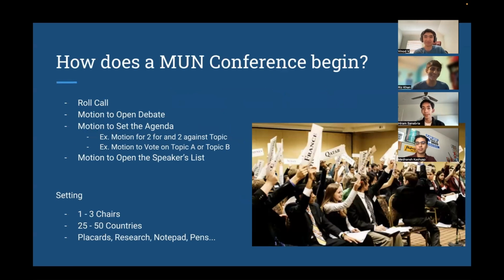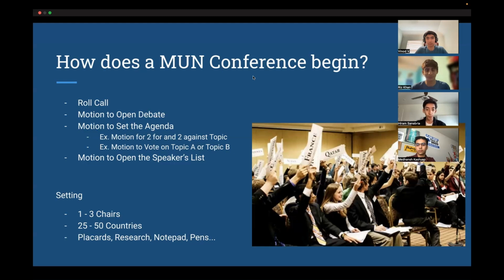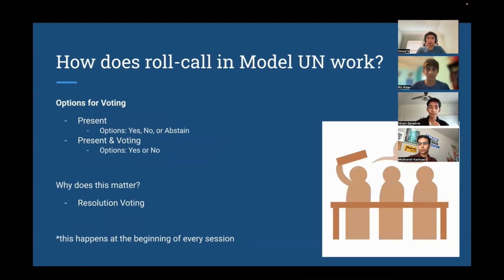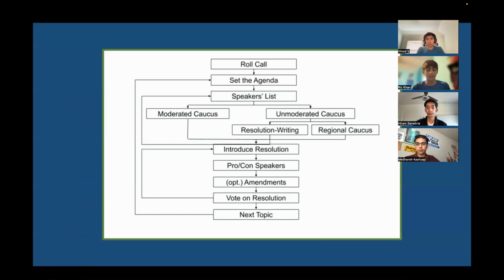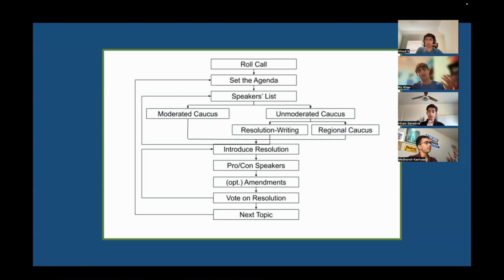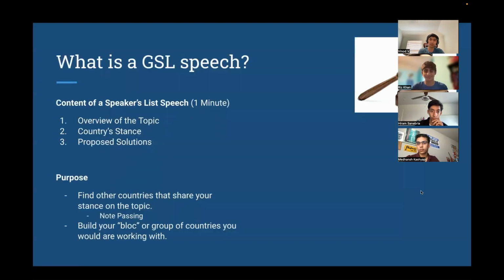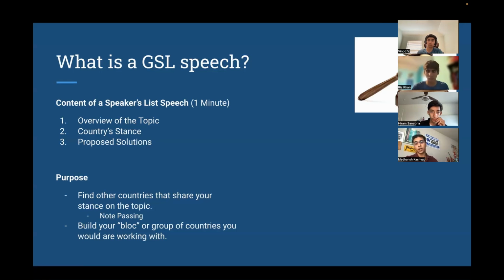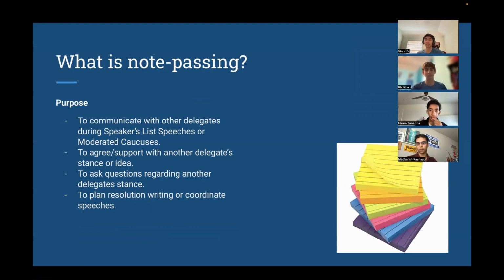Model UN Basics #1: Roll Call, GSL, & Note Passing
Part 1 covers an introduction to Model UN, specifically the general speakers list speech and how a MUN conference opens.

If you would like to access more resources (such as a link to the master slideshow of our presentation), they can be found on this page of our

Interested in joining Model UN at Plano West, Jasper, or Shepton? Information for our various clubs can be found at this page of our

This five-part series is presented to you by West Cluster Model UN team members Vinod (2022-23 Shepton Parliamentarian), Rizwan (2022-23 Plano West Member), Hiram (2022-23 Vice President of Crisis), and Medhansh (2022-23 President of West Cluster Model UN).

Thank you, and we wish you the best of luck at your next Model UN conference!